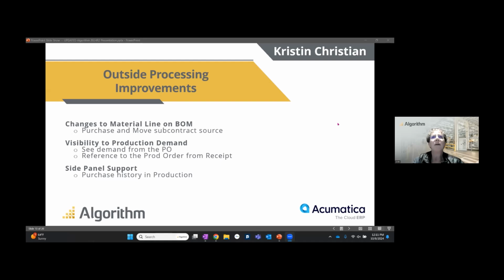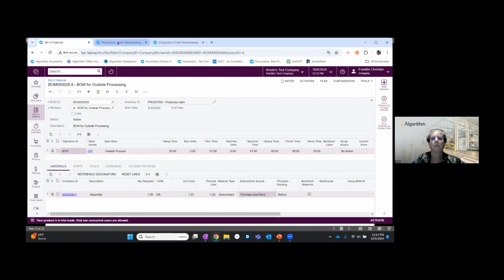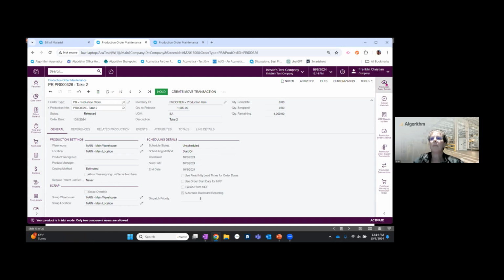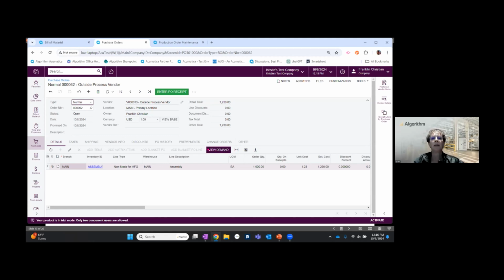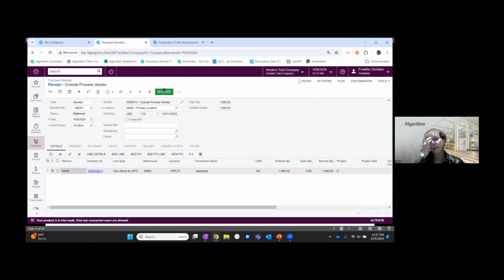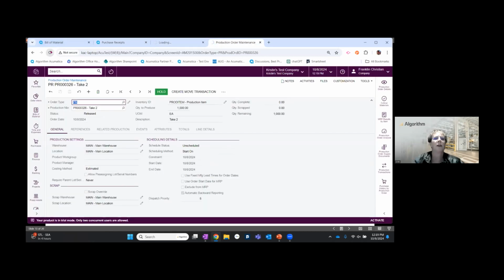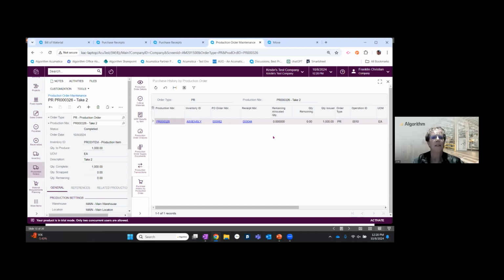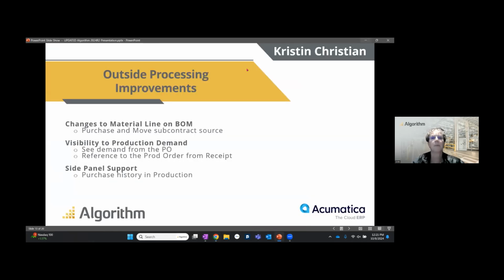What's New in 24R2: Outside Processing Improvements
Join Kristin as she explores the latest enhancements in Acumatica 2024 R2 focused on outside processing. Discover the updates to Material Line on the Bill of Materials, making it easier to purchase and move subcontract sources. See how improved visibility to production demand lets you track demand from purchase orders and reference production orders directly from receipts. Plus, learn about the new side panel support, which adds quick access to purchase history within production workflows.